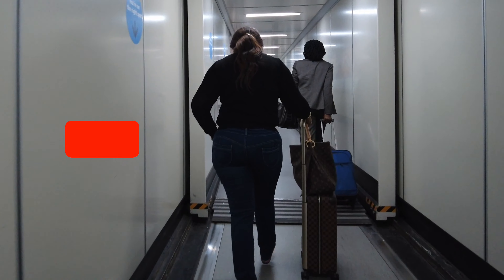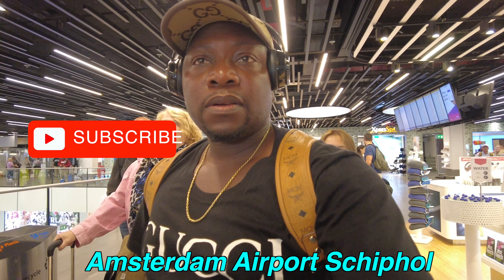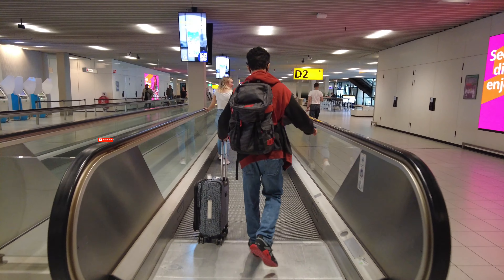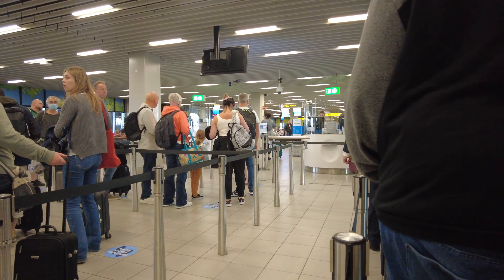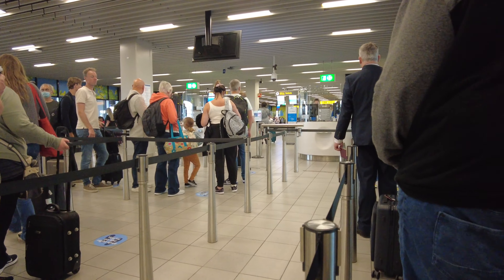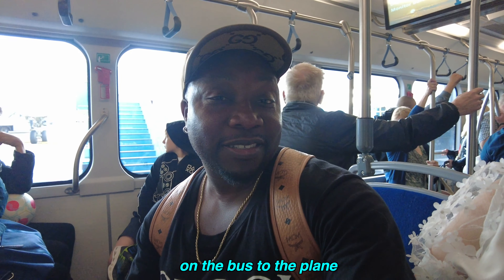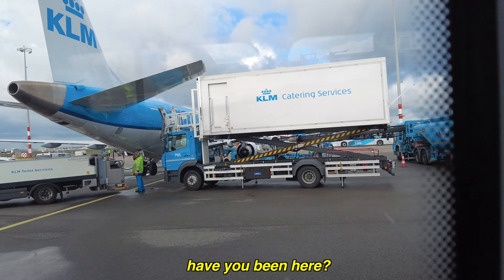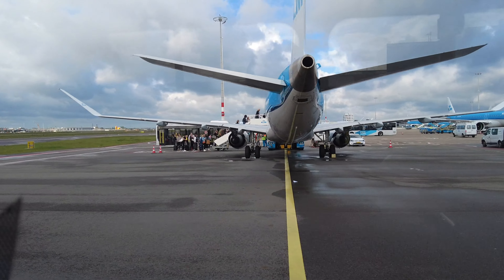FLIGHT REVIEW - ROYAL DUTCH AIRLINE ( KLM ECONOMY FLIGHT) AMSTERDAM - BRISTOL